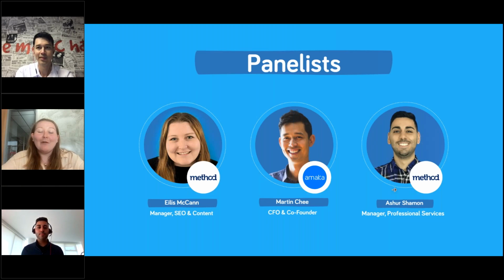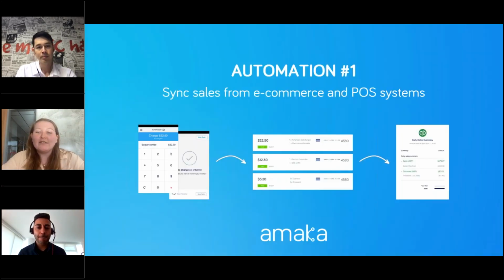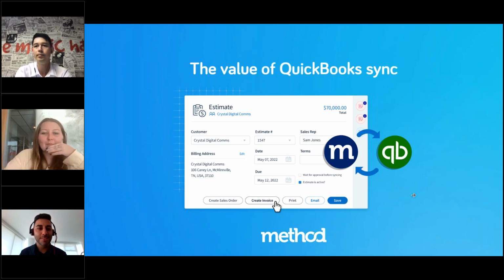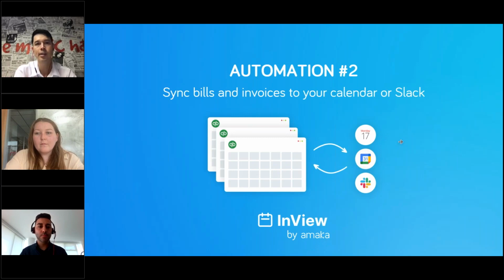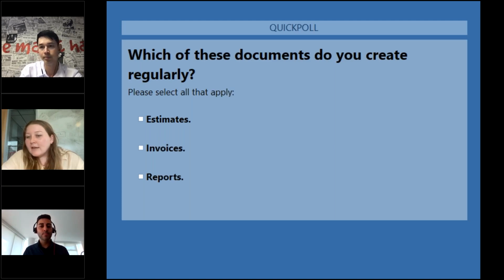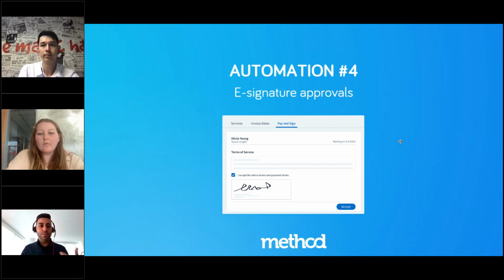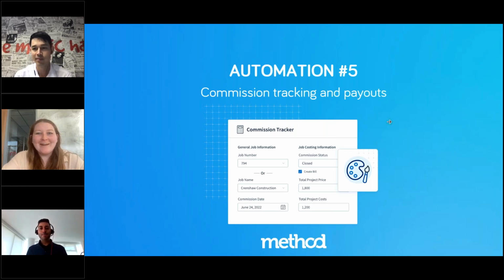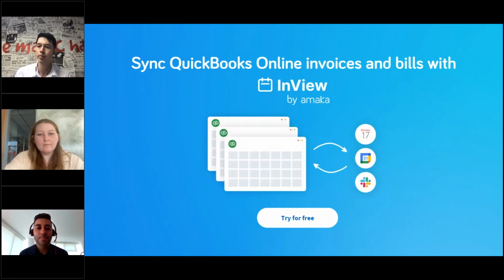Top 5 QuickBooks Online workflows you need to automate [Webinar]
Part of growing your business is reaching the point where the processes of yesterday fall short of today’s needs.

Watch the webinar to learn how QuickBooks Online automation enables you to overcome growing pains.

ABOUT METHOD
Method revolutionizes how small businesses manage their customers by providing a comprehensive platform customizable to how you work. Centralize everything you need to know about your customers so nothing gets missed!